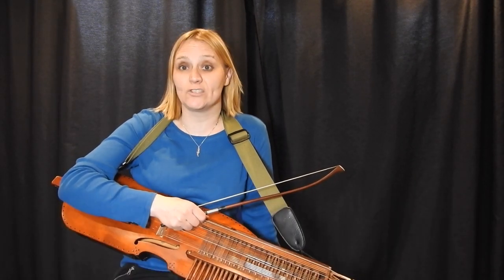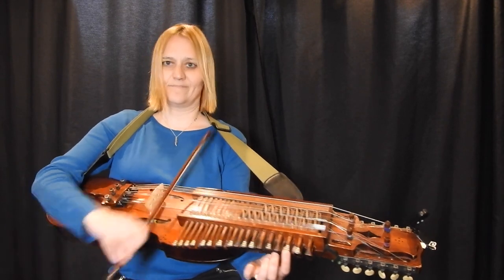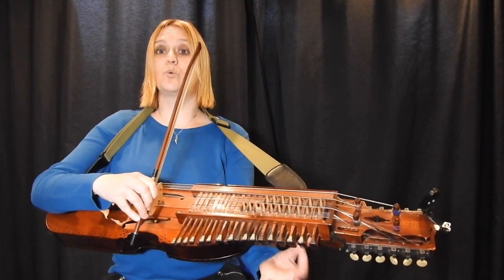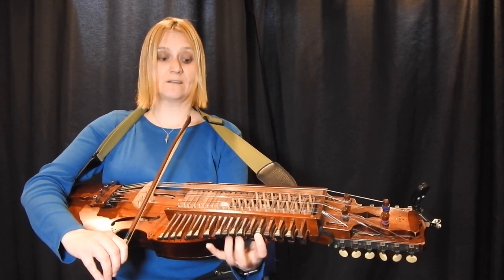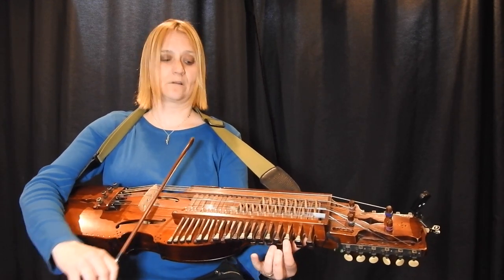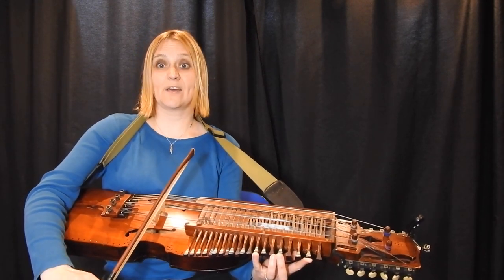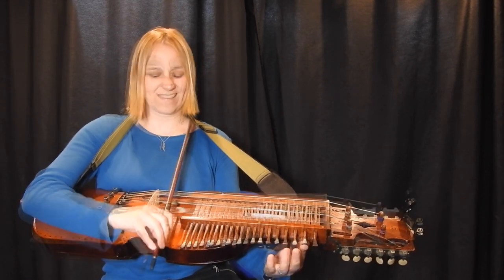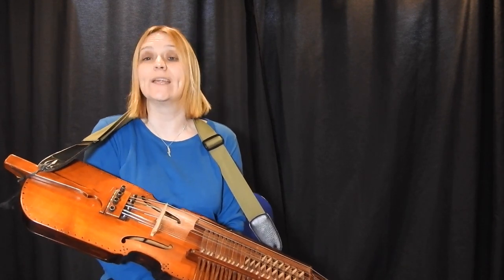Slängpolska efter Calle Svankvist (Slowly)